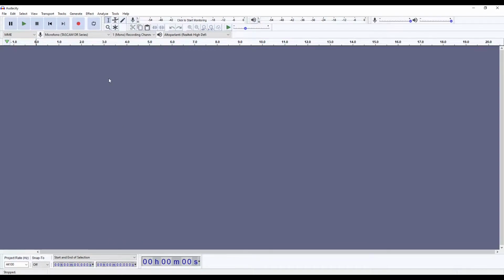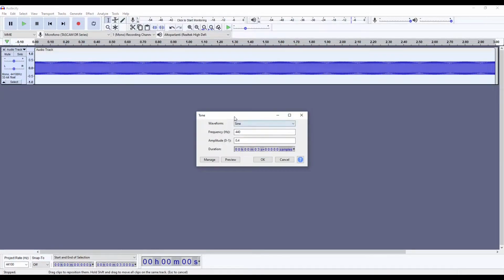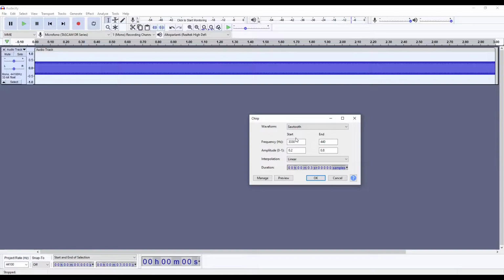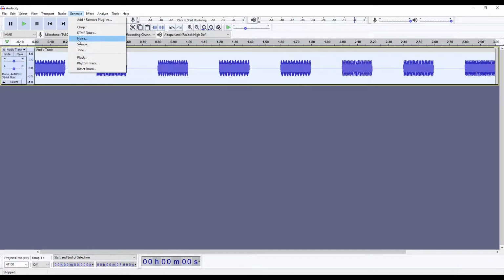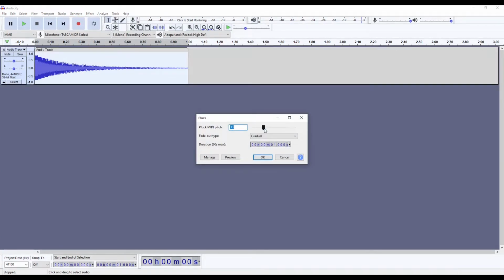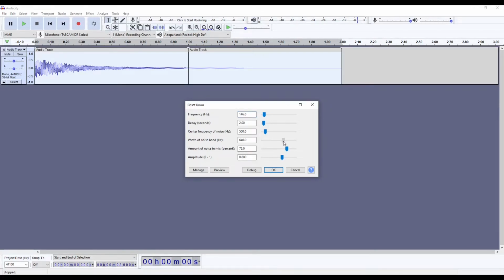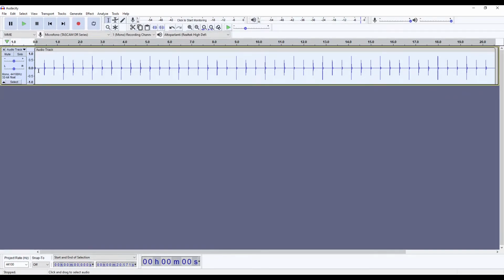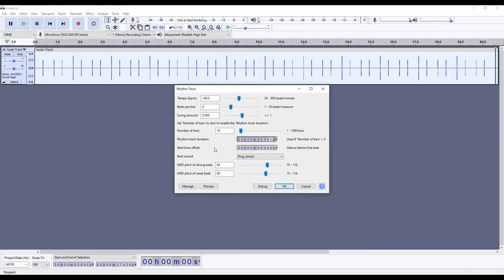Audacity Vidocourse - 05 - Generators, How To Use The Generate Function To Create and Manage Sounds